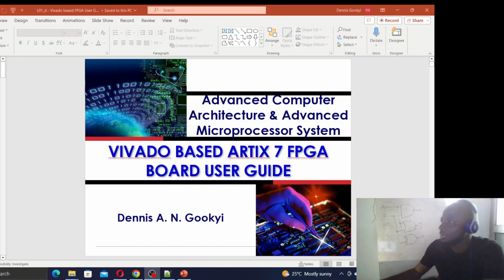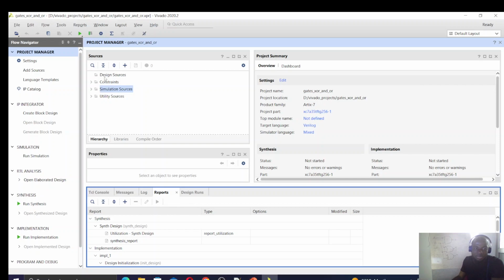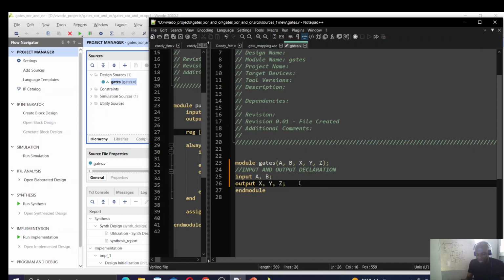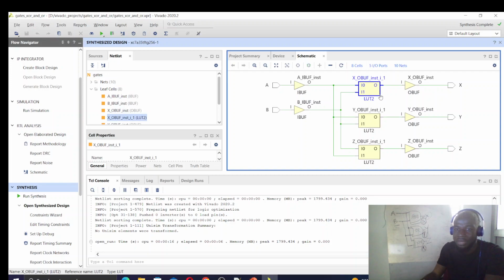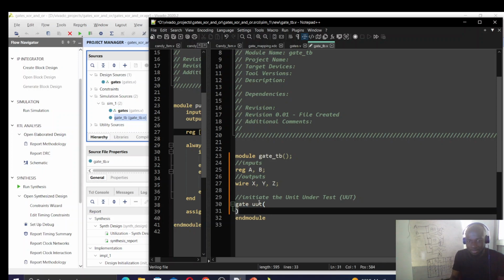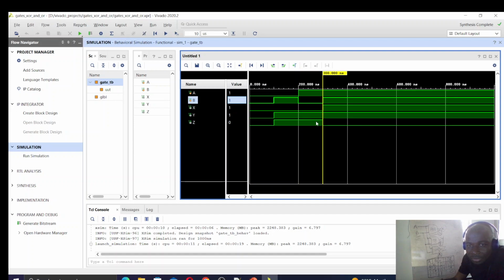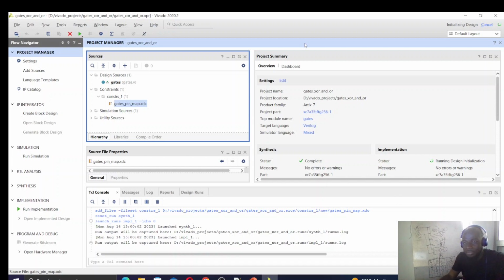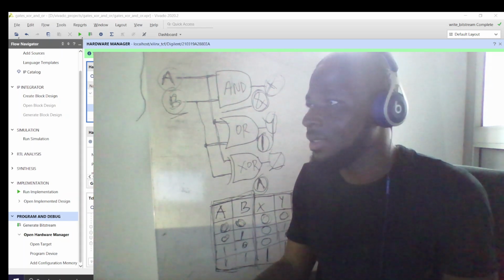L01_d - Vivado Based Artix 7 FPGA Board User Guild